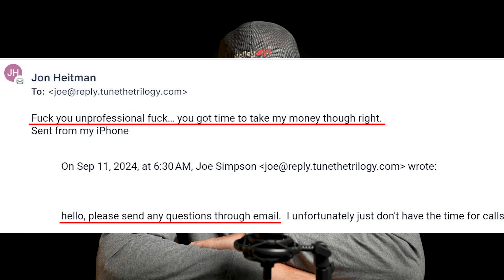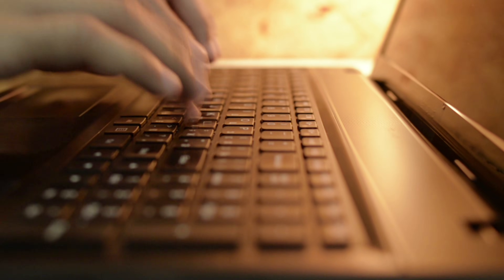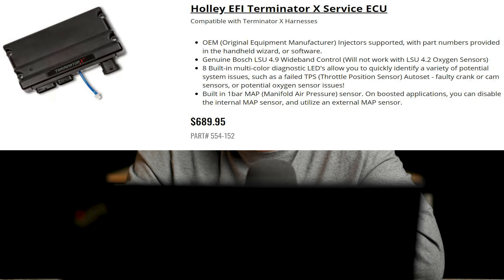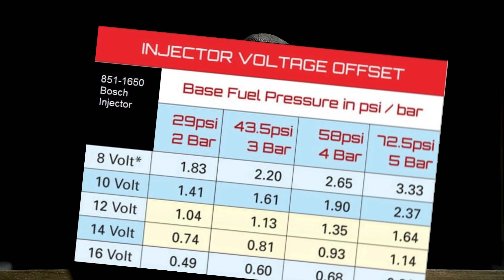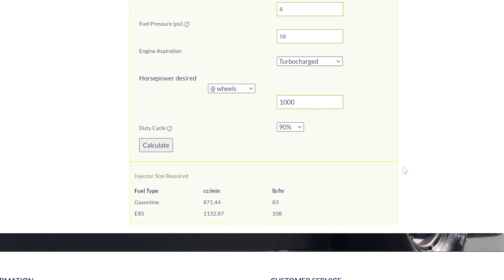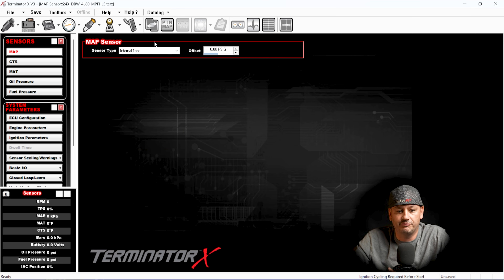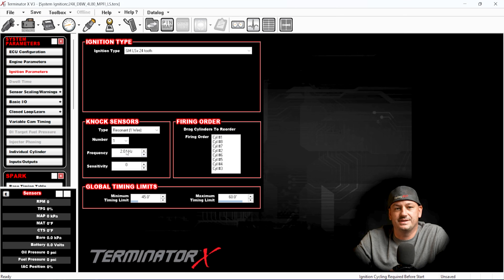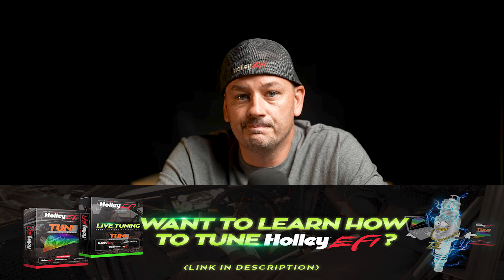Don't Buy A Holley Terminator X Before Watching This Video